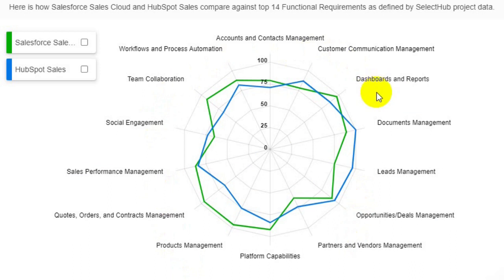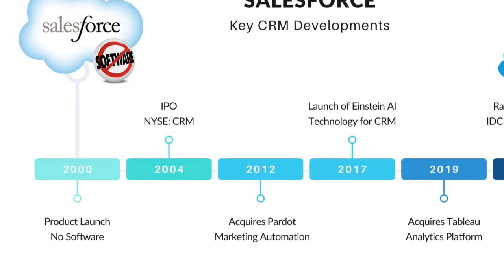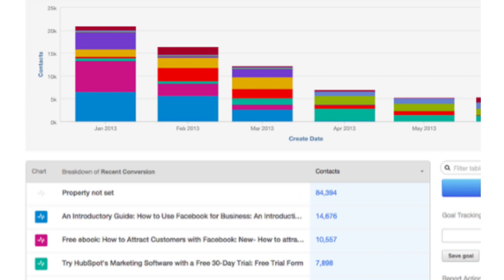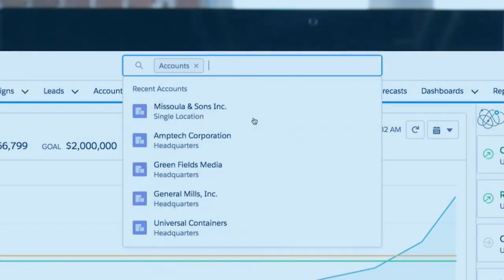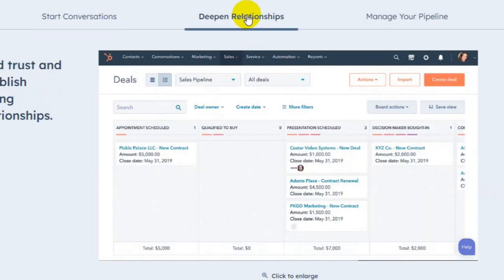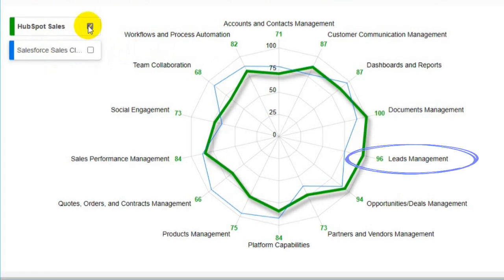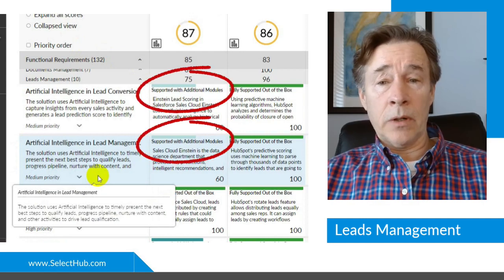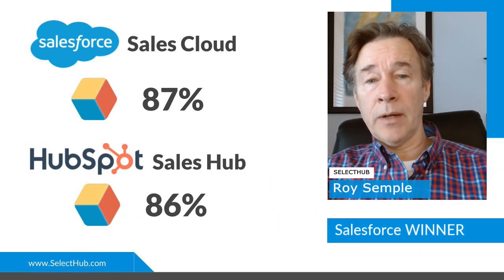Salesforce vs HubSpot | CRM Software Analyst's Review & Verdict 2026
Our analysts compare Salesforce vs HubSpot based on a 400+ point analysis.

TIMESTAMPS:
00:00 Introduction
01:20 How We Rate Solutions
02:10 Salesforce Evolution
03:04 Salesforce Key CRM Developments
04:25 HubSpot Evolution
05:00 HubSpot Key CRM Developments
06:10 Ratings - Salesforce Sales Cloud
09:51 Ratings - HubSpot Sales Hub
12:20 Salesforce Strengths
13:25 Salesforce Weaknesses
13:46 HubSpot Strengths
14:32 HubSpot Weaknesses
14:55 SelectHub Express App Introduction
15:22 Drilling Into the Ratings To See Which Works For You
17:50 Pricing Comparison
19:20 Salesforce vs HubSpot Verdict
20:16 Conclusion

TRANSCRIPT HIGHLIGHTS:
Welcome to our head-to-head match-up and review of two of the biggest names in CRM software: Salesforce vs. Hubspot. We'll look specifically at Salesforce Sales Cloud and HubSpot Sales by evaluating their advantages, disadvantages, and the key differences between them.

SelectHub ranks HubSpot CRM in the top tier of its CRM Leaderboard.

Users give Salesforce Sales Cloud a rating of 86%. SelectHub analysts give it 87% rating based on a standard weighting of 196 requirements in our CRM evaluation model.

Sales Cloud by Salesforce helps businesses of all sizes work more efficiently, track key metrics and manage client databases. It supports integration with Gmail, HubSpot Marketing, Analytics Apps, Sales Intelligence Apps, and more, along with different organizational departments such as finance, marketing, and commerce.

Salesforce is known for its deep integration capabilities and its powerful, centralized, client database that easily connects to almost any enterprise or back office application and can serve up all that data in comprehensive reports and dashboards.

Gartner has named Salesforce a leader in their “Magic Quadrant for Sales Force Automation Platforms.” Gartner places HubSpot’s CRM at the top of its Niche Players Quadrant and highlights its rapid development of new features, including its content tracking tools and flexible sales revenue models. Gartner also places HubSpot in its Leader Quadrant for B2B Marketing Automation Platforms.

HubSpot Sales Hub
Users give HubSpot Sales Hub a rating of 85% - basically tied with Salesforce at the top of user satisfaction surveys.  SelectHub analysts give it 86% rating, one point off Salesforce in our CRM evaluation model.

Both of HubSpot's scores are within a point of Salesforce. Each of these solutions have different strengths and weaknesses which is why a choice rests on the specific needs of your organization.

HubSpot Sales is a customizable CRM that enables customer and prospect nurturing, improves lead conversion rates and facilitates efficient pipeline management. A code-free, simple interface makes it easy to use for users without technical expertise. Hubspot Sales provides quote generation, communication management, automated reminders and follow-ups, standardized email templates, effective metrics, dynamic dashboards and more.

Salesforce Sales Cloud Strengths include: Integration and Platform Capabilities. Dashboard and reporting functions, Products Management, Product Catalogs and Custom Portals.

Salesforce weaknesses include: Cost. Leads Management is a surprising weakness compared to other competitors that employ AI to provide lead data and conversion intelligence.

HubSpot strengths include: Ease of use and its seamless connection to its own top tier applications. Document Management, including superior search capabilities, is another strong suit.

HubSpot weaknesses: Monthly cost of the solution can be a deterrent once all required users and features are factored in. Accounts and Contacts Management.

Salesforce’s published pricing provides a lot of detail but it be can be a bit confusing to match all your current and future needs against these costs. Hub Spot compares their pricing against Salesforce and claims to include a lot of features that are extra cost options with Salesforce.

Both are closely rated but very different CRM systems, appealing to different types users and organizations.

Salesforce Sales Cloud is the winner with a score of 87% against 86% for HubSpot. Its deep experience has allowed it to perfect integrations into just about any type of enterprise software ecosystem including HubSpot's marketing automation platform.

This concludes our comparison of Salesforce Sales Cloud vs. HubSpot Sales.